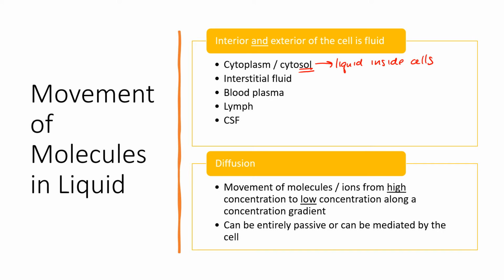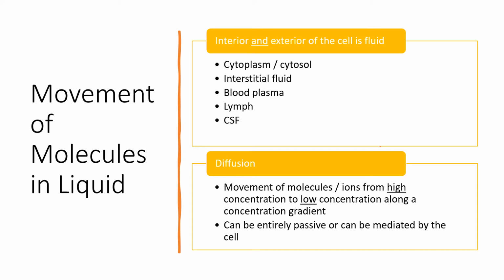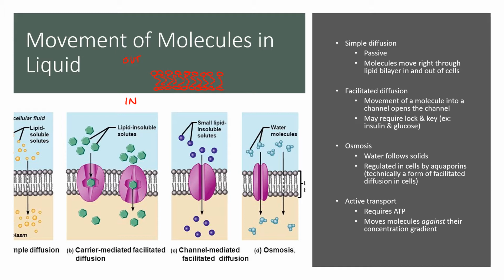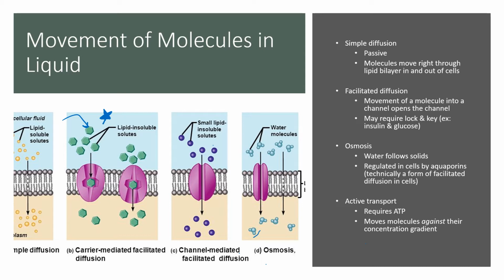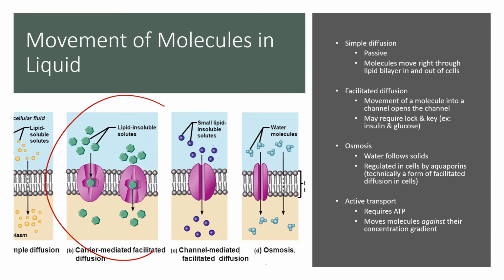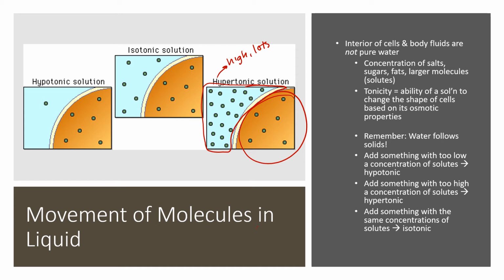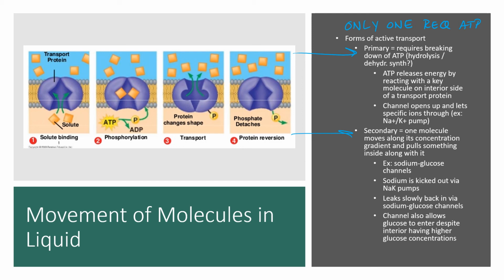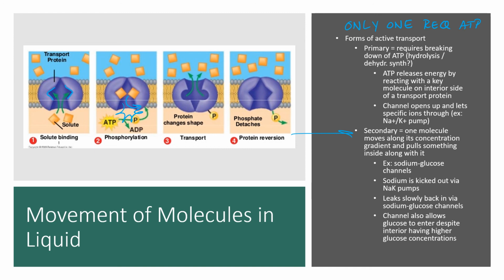03c Movement of Molecules in Liquid